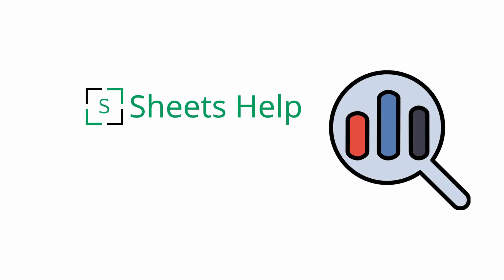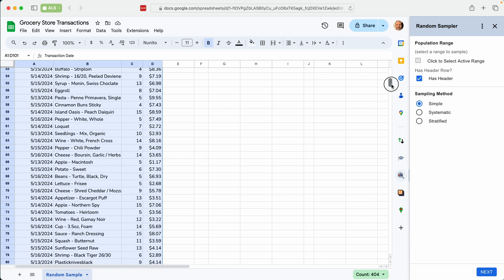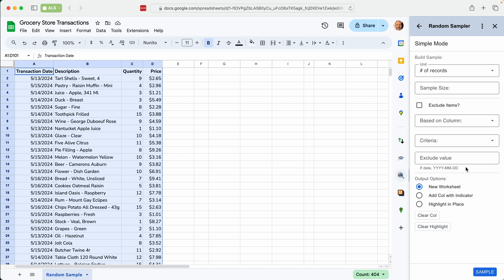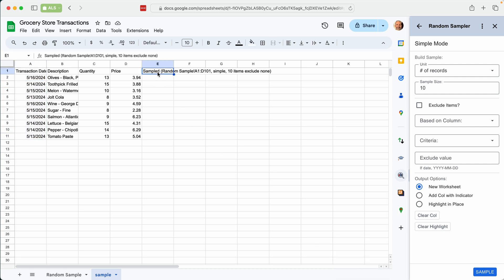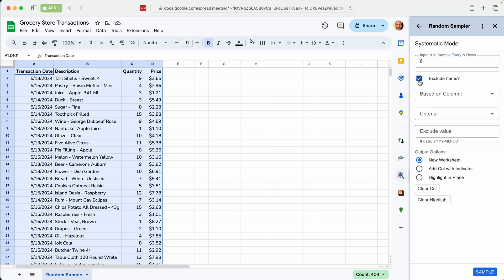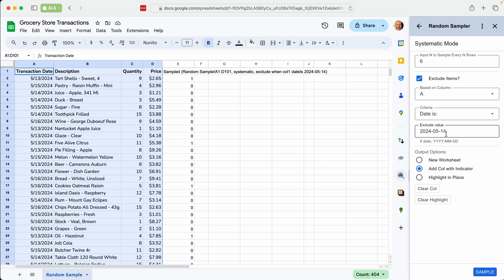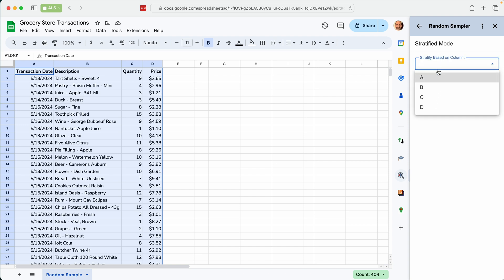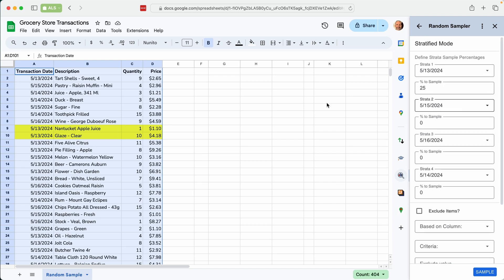How to Use the Random Sampler Google Sheets Add-On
Learn how to use the Random Sampler add-on to take simple, systematic, or stratified samples with a simple user interface. You can show the output on the same worksheet, with highlights, or on a new worksheet.

Timestamps:
0:00 Selecting the data
0:59 Simple Sample
2:05 Systematic Sample
3:21 Stratified Sample